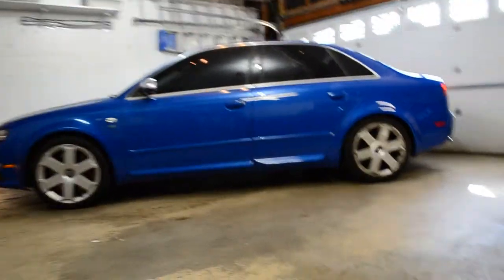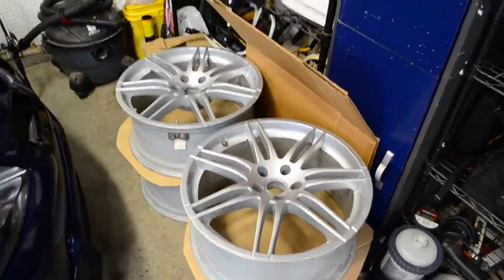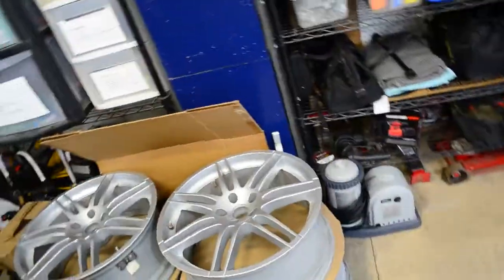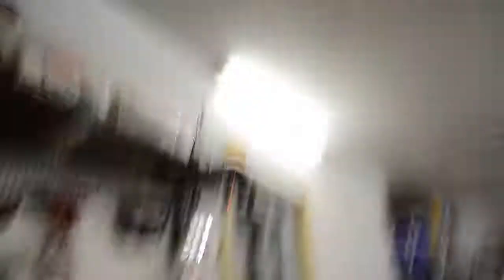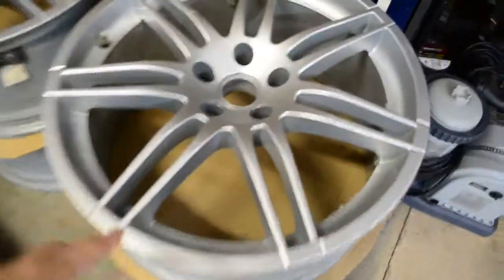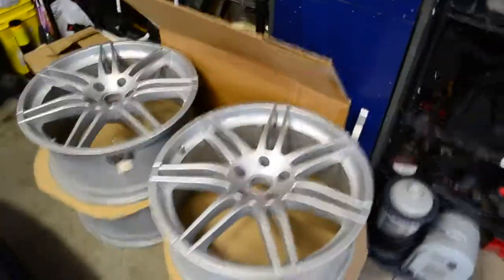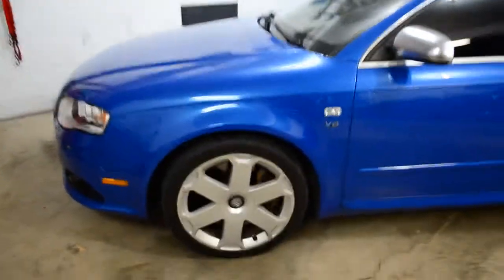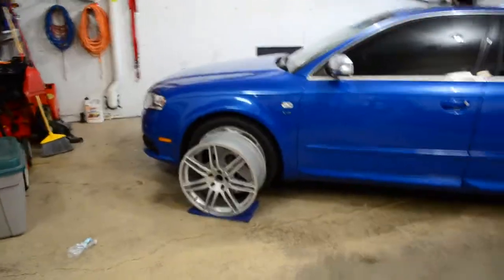S4 Gets NEW WHEELS??!?